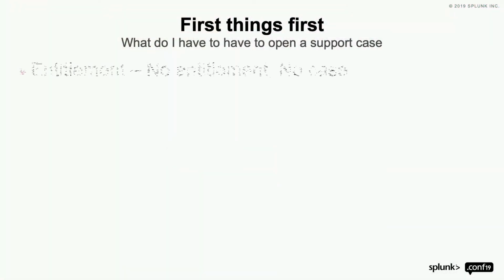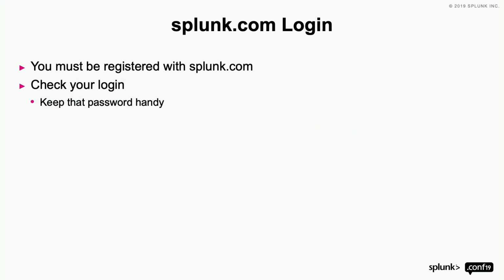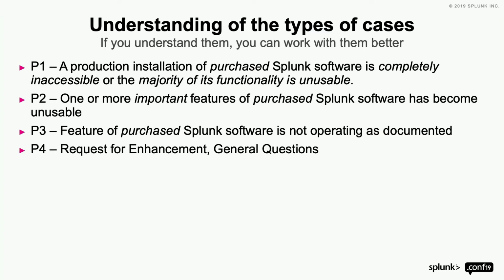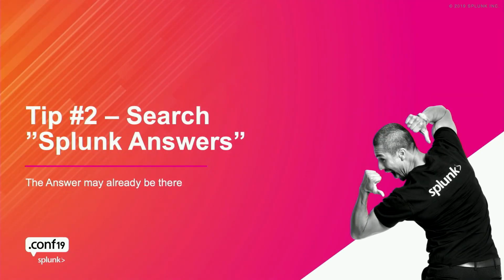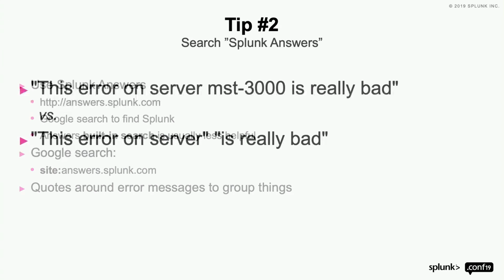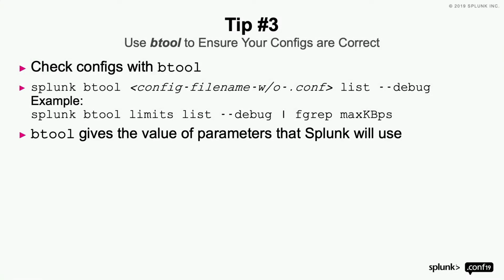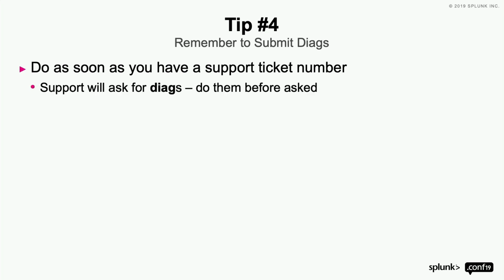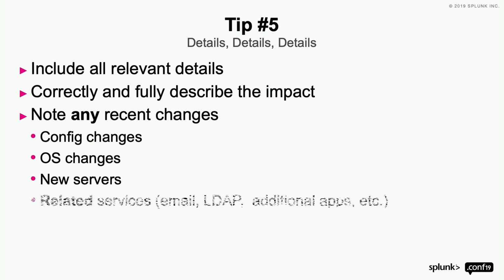5 Tips to Faster Splunk Support Case Resolution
The sooner a Splunk support engineer understands your case and has sufficient information, the sooner your case will be resolved. Support engineers are very good at what they do, but they can't read minds, and they can't see into your computers. How can you make them understand your issue better and faster? What steps can you take ahead of submitting a support case that will ensure that you understand your issue as well? Attendees will receive some important tips resulting in a faster TTR.

From .conf19, session FNC2259.

Special thanks and credit to cp-regex-guru Petterborg, Splunk Architect, Stage 2 Security